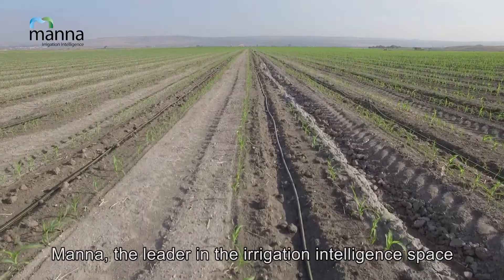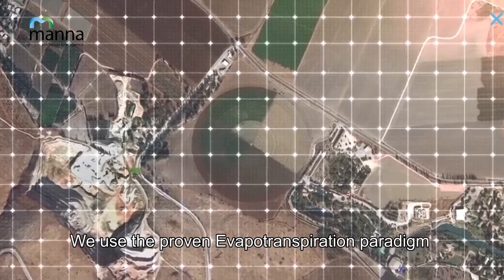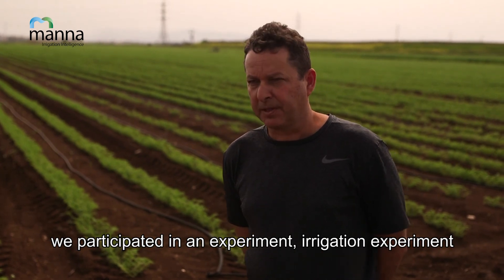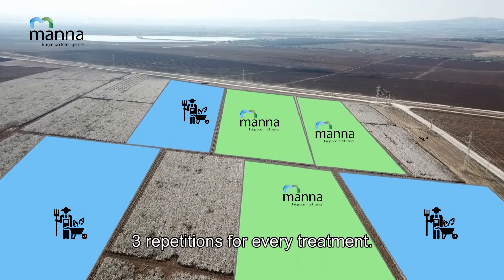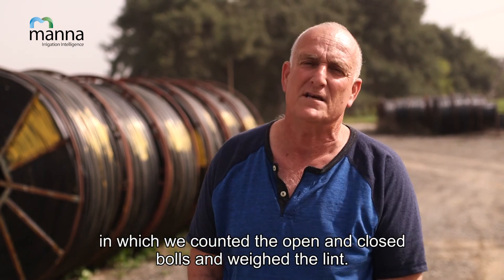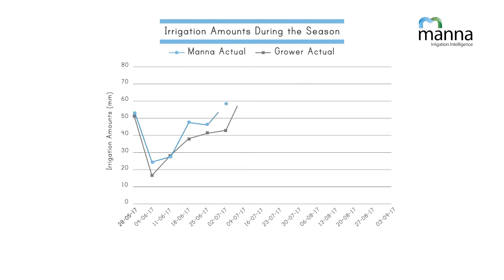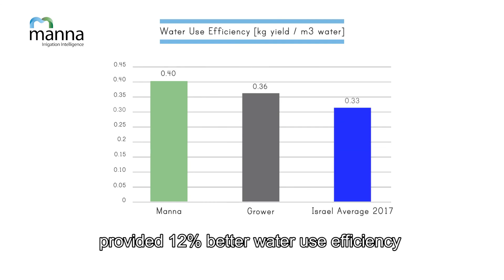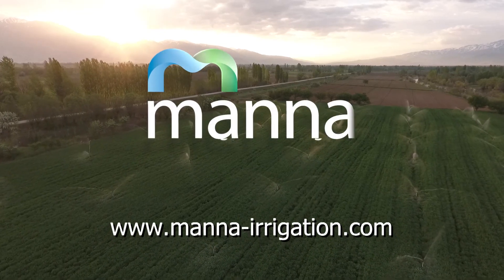Manna's success in cotton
Improved Water use efficiency

Manna - a leader in the irrigation space, provides growers around the world with the actionable information they need to make better-informed decisions and more confident irrigation decisions.
Our sensor-free, software-only approach enables a highly affordable and accessible solution for site-specific irrigation recommendations.

"We wanted to develop a solution that requires no installation of any hardware in the field, and covers the entire field, instead of a single location of sensors.
So, we think, remote sensing is the best way to do it.
We developed our models based on 15 years of experience using remote sensing and precision farming with Israeli farmers.

We used the proven Evapotranspiration paradigm. The daily reference ET is provided by global hyper-local weather service, and the crop coefficient is calculated by our model - based on vegetation indices as identified by satellite images. These, together with hundreds of crop models we have on our system, provide irrigation recommendations for every irrigation zone in the field.
The recommendations also reflect actual rainfall on the field. The efficiency of the irrigation system and the soil parameters based on texture, salinity and organic matter.

As part of our validation process, we participated in an experiment, irrigation experiment, managed and carried out by the Valley Framing Center."  Shay Mey-Tal, Chief Agronomist, Manna Irrigation

The Valley Farming Center is a leading Israeli association, that carries out research and development in the region.
The region is known as one of the best in the world for the high quality of the cotton produced.
The experiment was conducted in a commercial pima cotton field in the northwest Jezreel Valley, Israel. The 32 hectares field was divided into 6 zones, in which 2 irrigation methods were examined. The Manna model compared with the traditional growers' practices that include water tables and regular plant development monitoring 3 repetitions for every treatment.

"The entire field was irrigated  by a 2mm thick-walled surface drip line, with a dripper spacing of 40 cm and a dripper flow of 1.0 l/h. We installed a valve and a flow meter for every repetition, to control and measure the amount of water applied to every zone. We also conducted 6 visits to the field during the season and closely monitored crop development in both treatments. This included plant height, growth rate, NPK levels, and maturation measurements.
About two weeks before the harvest, selective harvest of 1-meter strips was performed in representative areas of each repetition, in which we counted the open and closed bolls and weight in lint. Then, during the mechanical harvest, each repetition was harvested separately, and the round cotton bales were marked accordingly. The bales were sent to the gin for weighing and quality inspection."
Gali Tal, Manager of Harie Megido Farm

Yoram Steinberg, the center's senior field crop instructor, headed the professional aspect of the experiment.
"We realized that the Manna method, as opposed to the grower's practices recommended more water during the first stages of the season. This was reflected in vigorous growth in Manna Irrigation areas. High plants with heavy potential yield.  Later in the season, the Manna recommendations were less than the grower's practices, so in terms of total water consumption, the two methods used the same amount of water. The high plants challenged the mechanical harvesting equipment, so the full yield potential was not realized. My conclusion is that Manna irrigation method, based on remote sensing, certainly proved itself. The water amounts were exactly the same, and the yield showed an advantage to Manna with no difference in lint quality. I would not change the irrigation method and recommend considering limiting the Hight of the plants through regulating treatment."
Yoram Steinberg, Senior Agronomy Advisor, The Vally Farming Center.

Irrigation based on the Manna model provided 12% better water use efficiency compared to the grower's irrigation or the region's average

"What seemed to be science fiction just a few years ago, is now a reality. It is possible to provide intelligent irrigation recommendations without the need to install and maintain any hardware in the field. Our solutions are already in use by growers in 3 continents, and supports over 40 corps. We plan to expand our service while continuing to develop and validate our software in the field.

Manna is currently operating internationally in many countries including Spain, Mexico, Brazil, Turkey, Israel, USA and more
Eyal Mor, CEO Manna Irrigation